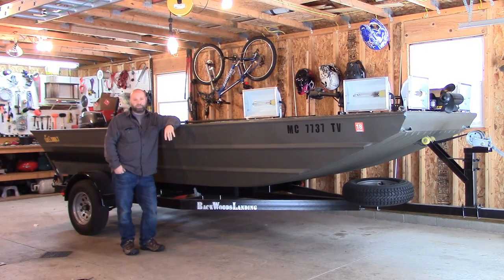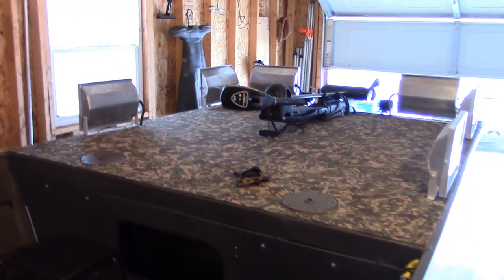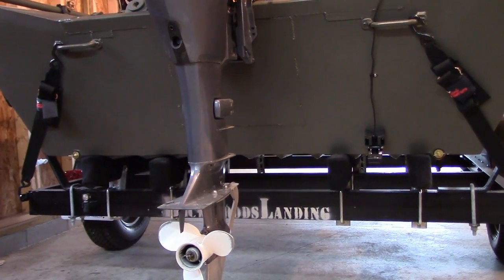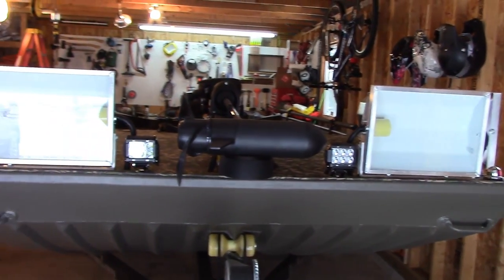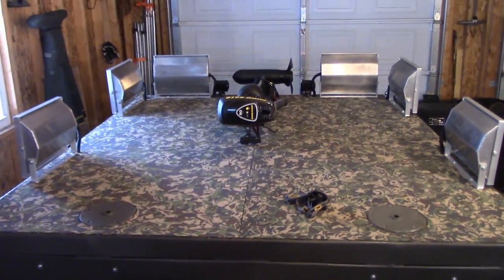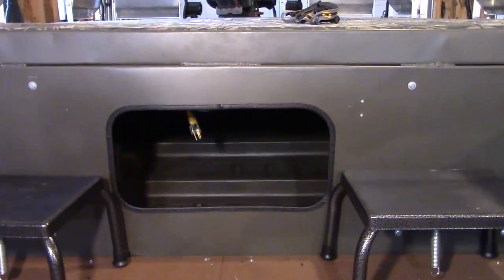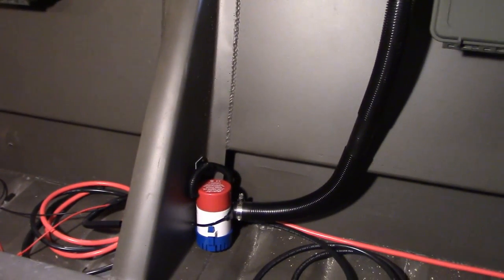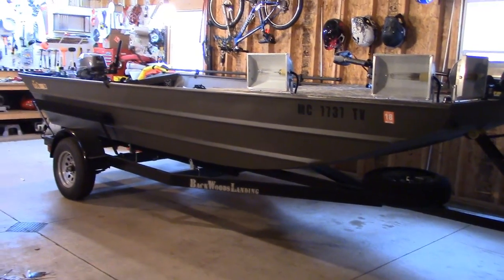My New Bowfishing Boat (part 1)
tbwpodcast.com.  Traditional Bowhunting and Wilderness Podcast.
This Video is one of a couple videos showing my new custom Bowfishing Boat that I am building. the boat is about 75% done in this video and I will do another when it is all finished and ready to go in a couple weeks.